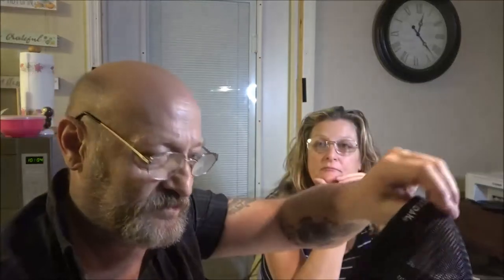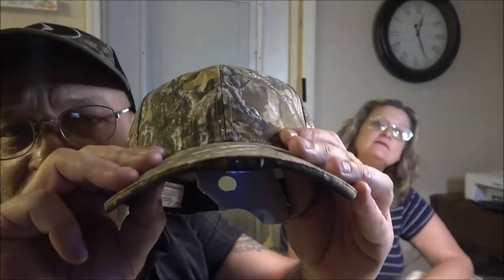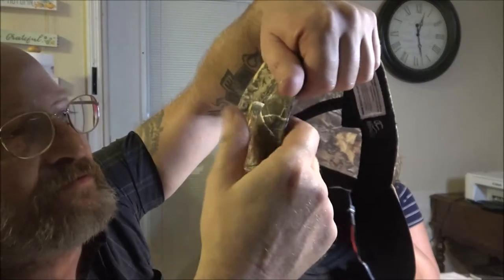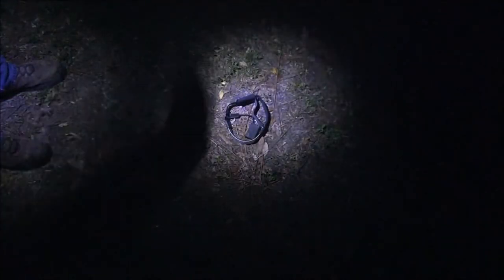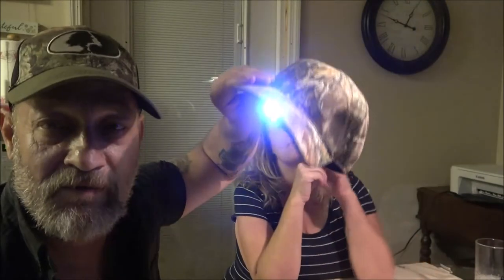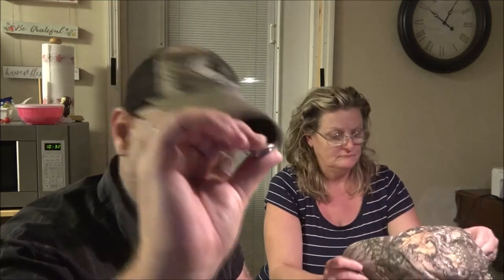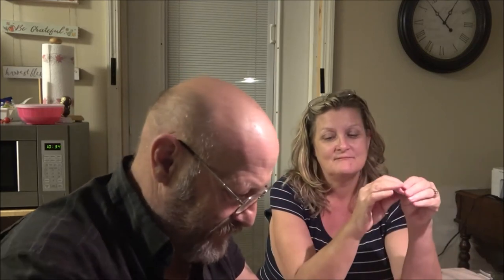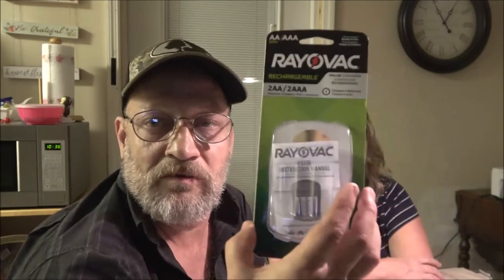Realtree LED Lighted Hat Review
This hat is really cool. I would recommend it highly.